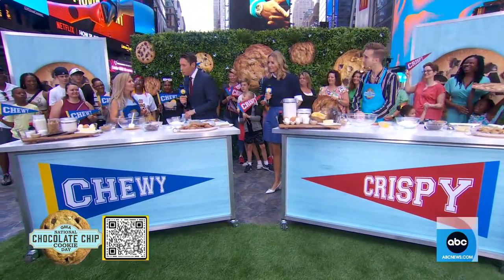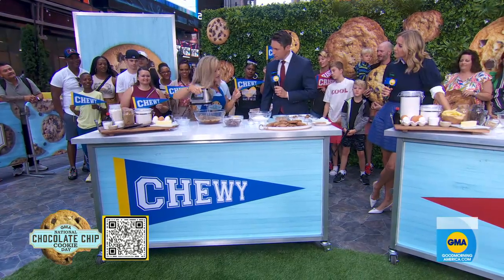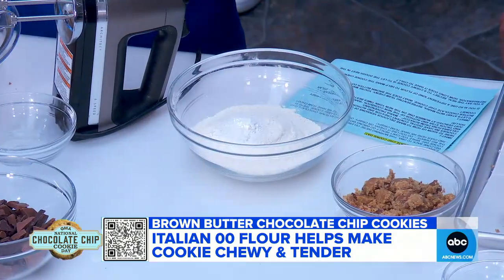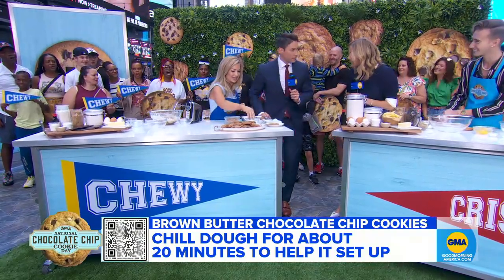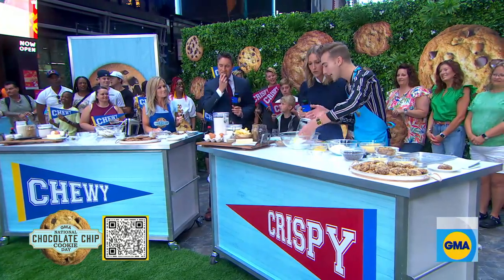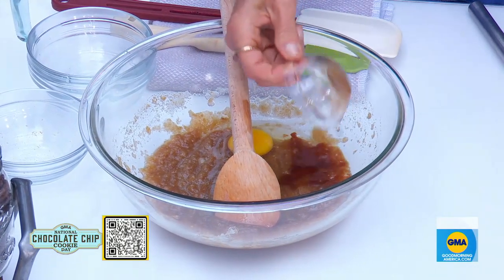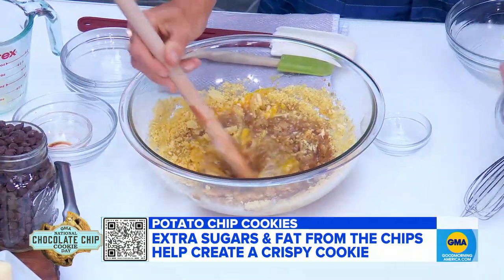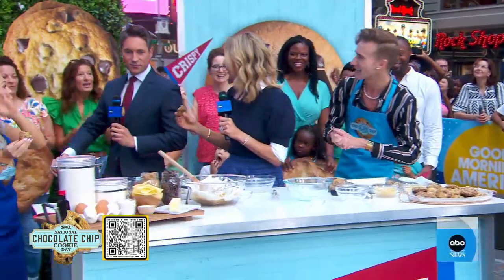'GMA' celebrates National Chocolate Chip Cookie Day l GMA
Content creators and authors Maria Provenzano and Dylan Hollis lead a face-off between "Team Chewy" and "Team Crispy" in a quest for the perfect cookie.